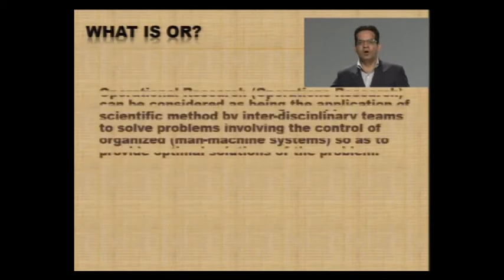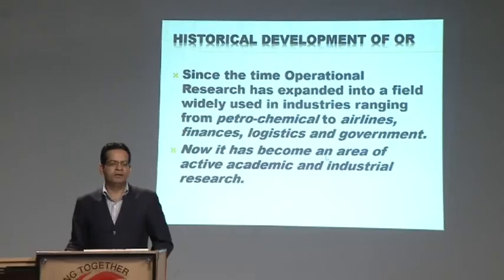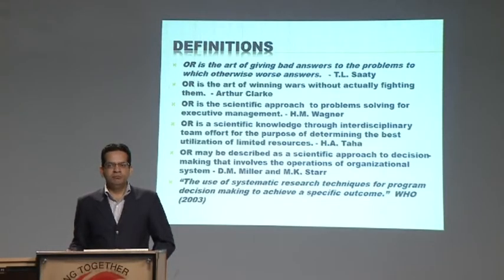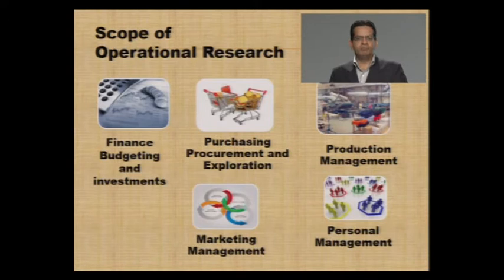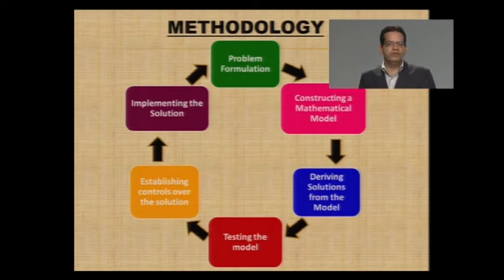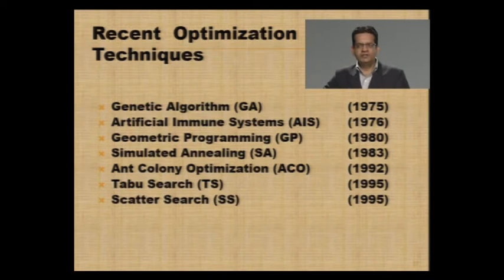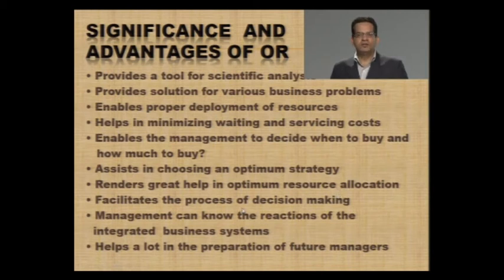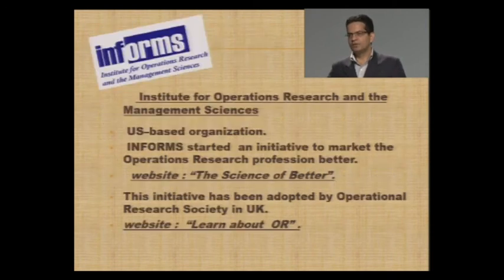Intro OR by Dr KC Lashwani